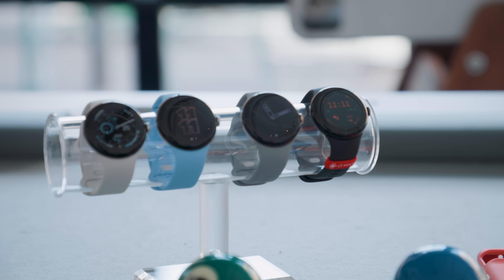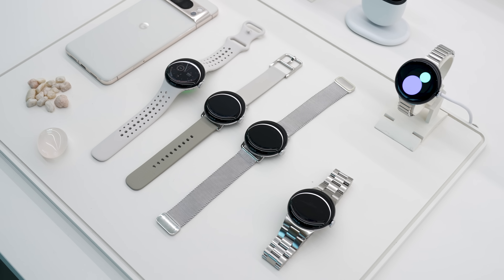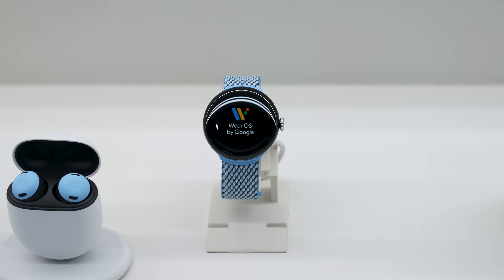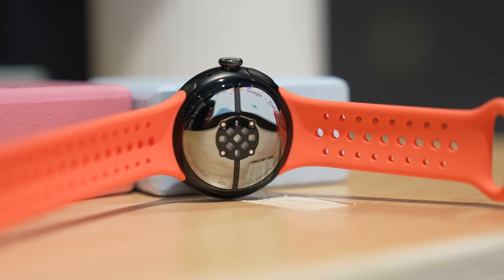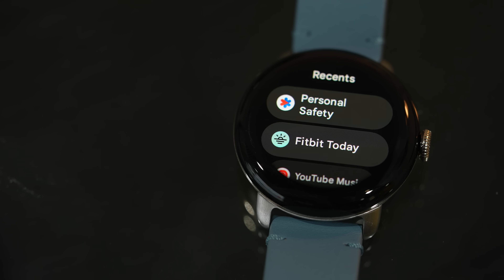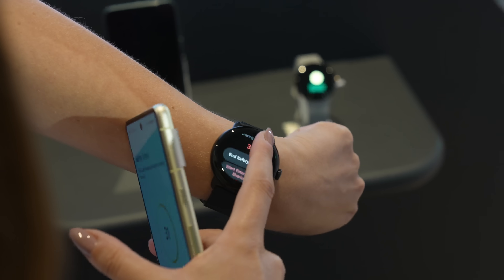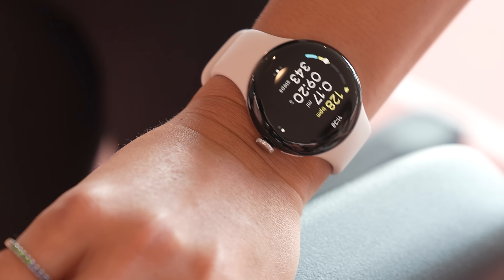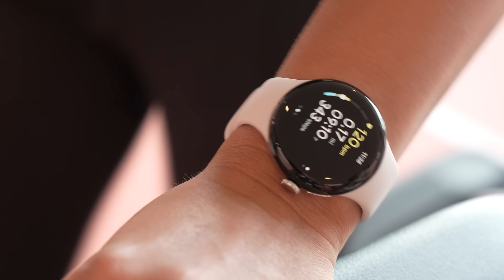Google Pixel Watch 2 hands-on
The $349.99 Pixel Watch 2 doesn’t look too different but adds a new processor, EDA sensor, skin temperature sensor, and 24 hours of battery life with the always-on display enabled.